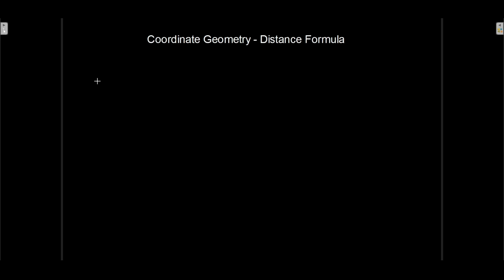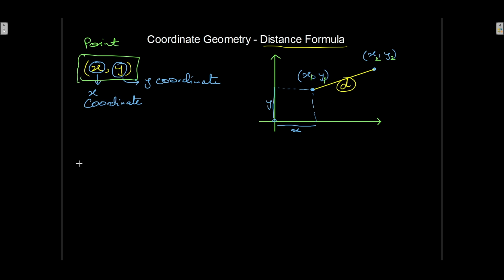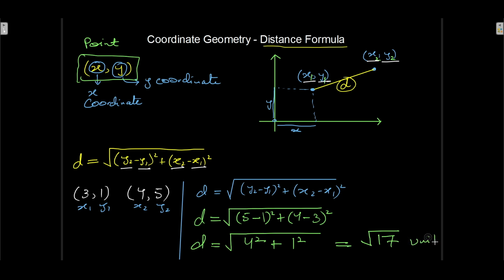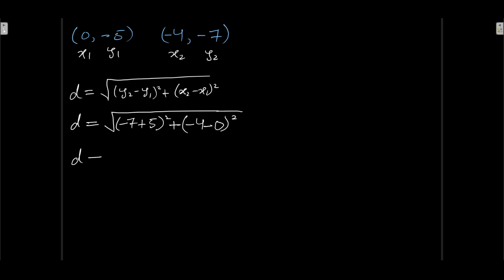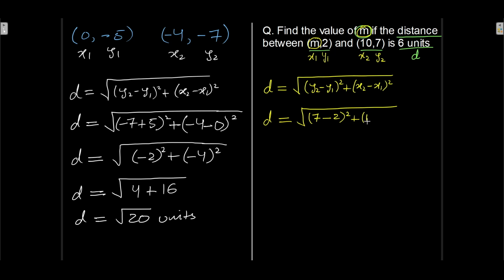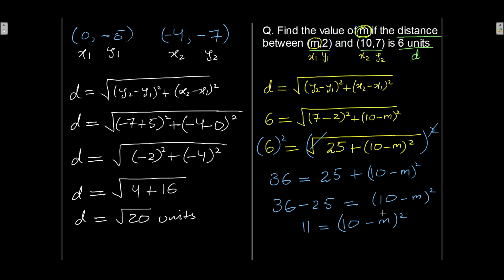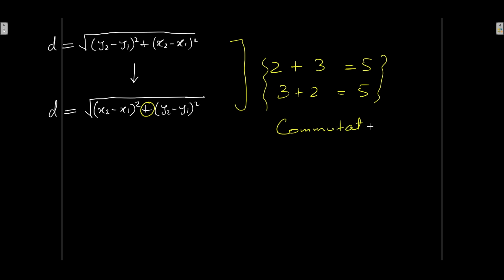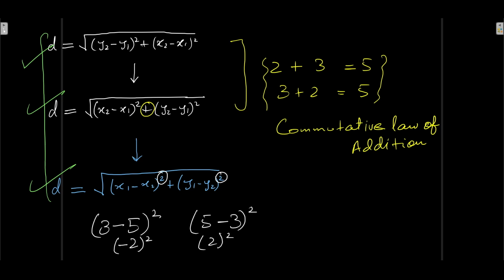Distance Formula – Easy Explanation (O Levels/IGCSE)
🎯 In this lesson, we explore how to calculate the distance between two points on a coordinate grid—a key topic in coordinate geometry.

You’ll learn:
✅ What coordinates represent in 2D space
✅ How to measure the straight-line distance between two points